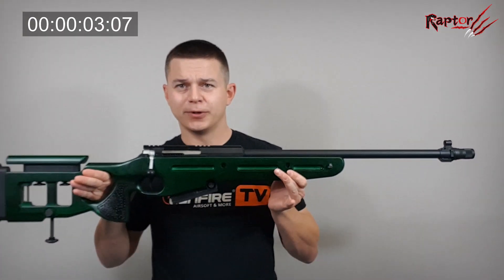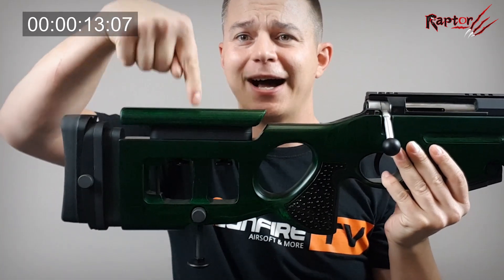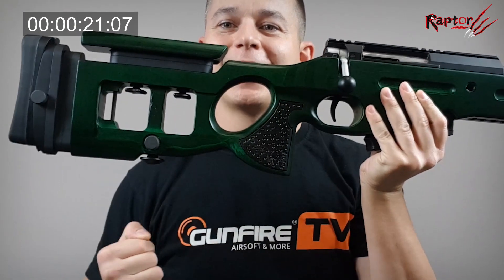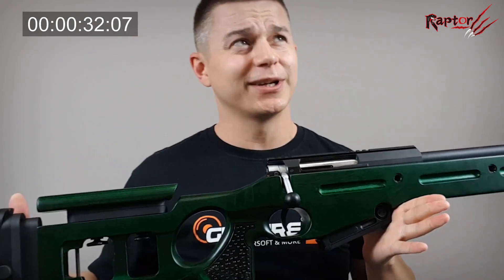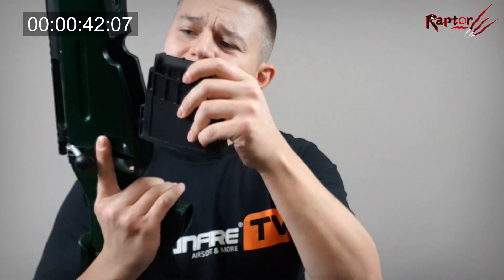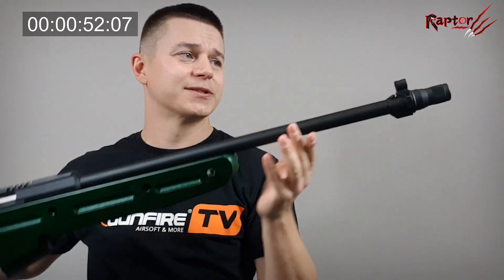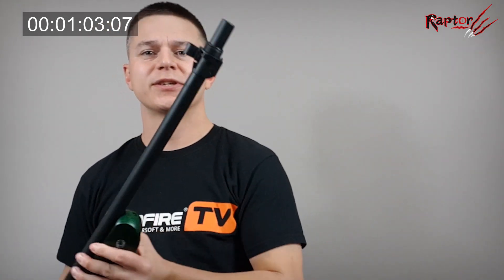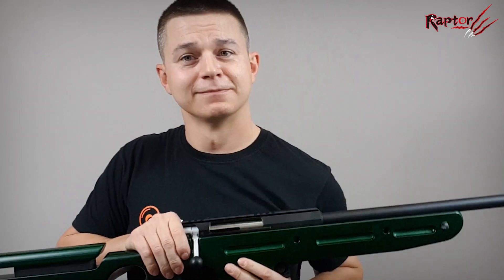Airsoft in 69 seconds - Raptor SV-98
[PL]: Pierwsza na rynku replika rosyjskiego karabinu snajperskiego SV-98 dostępna w Gunfire! Karabin posiada łoże wykonane z oliwkowego drewna, identycznie jak w palnym oryginale. Replika dostępna jest w wersji podstawowej oraz DELUXE.

[ENG]: The first replica of the Russian SV-98 sniper rifle available now in Gunfire! The rifle has a stock made of wood in olive color, just like the firearm version. The replica is available in the basic version and DELUXE version.